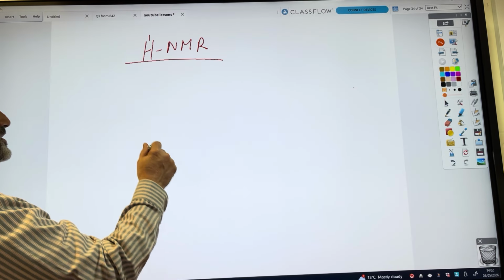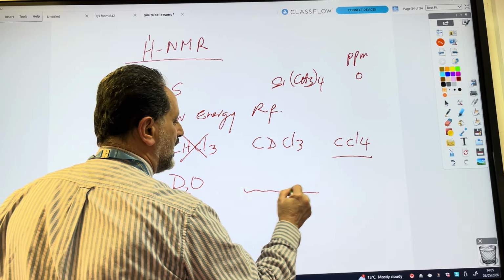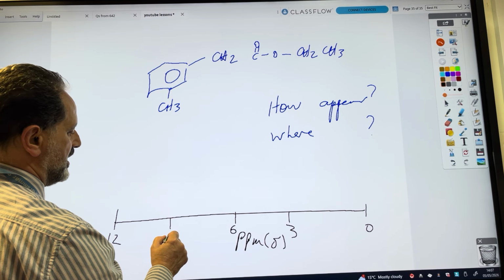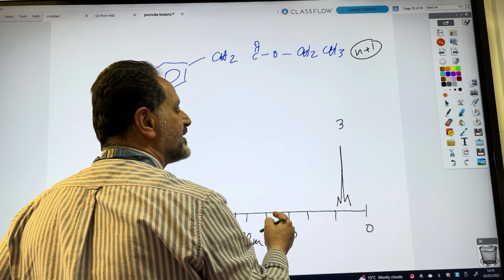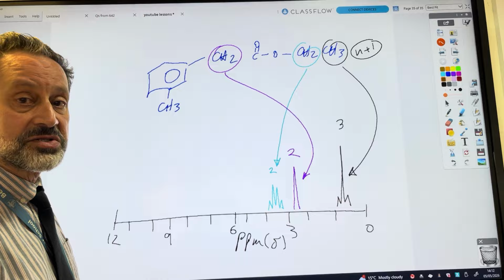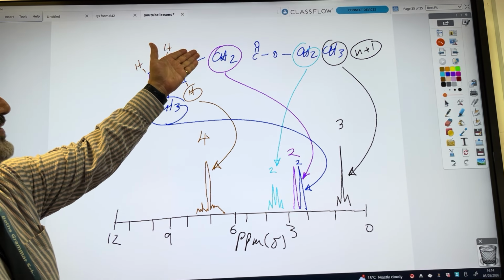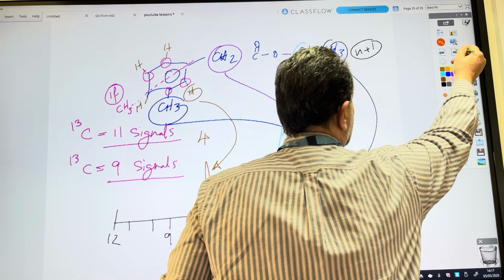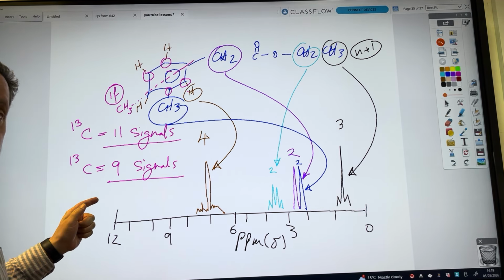5 May 2026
NMR Analysis by Dr Salem